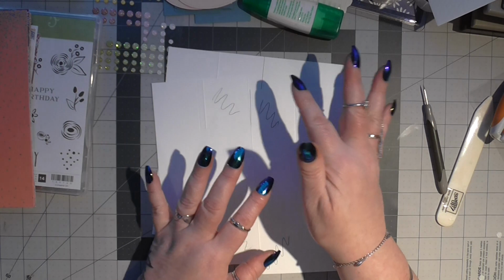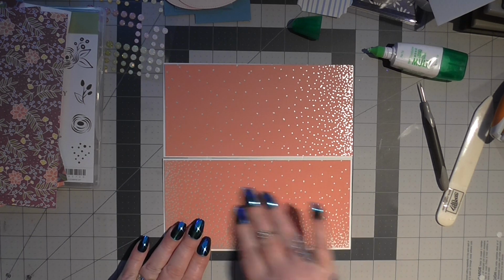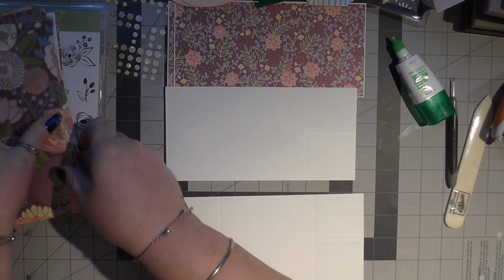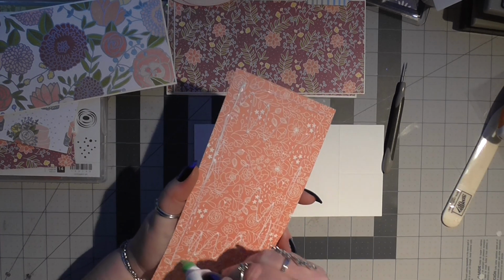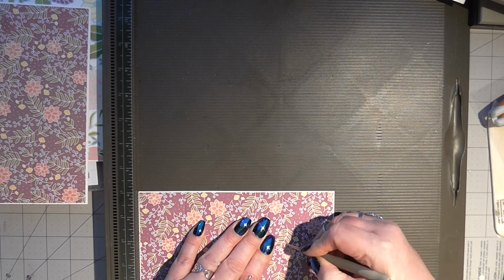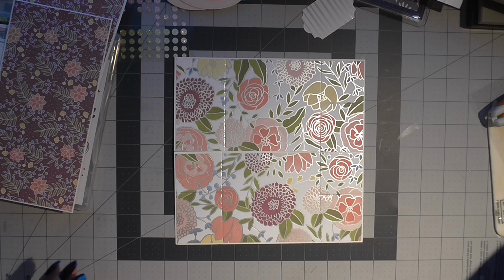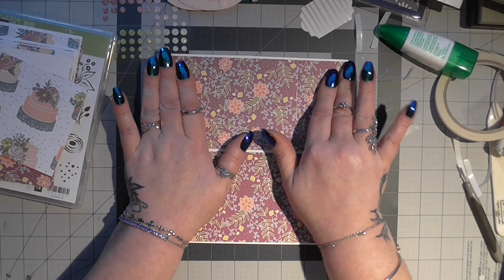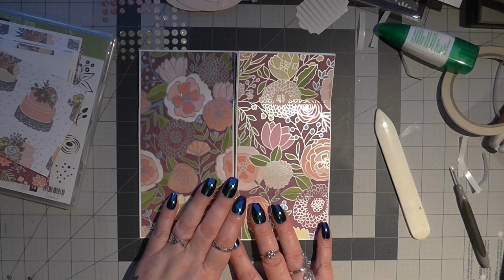never ending card using stampin up